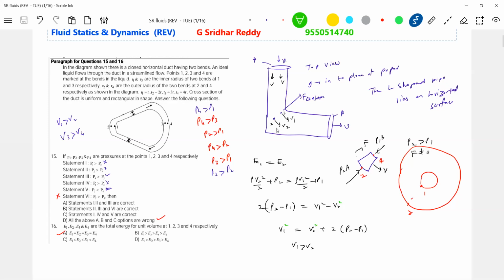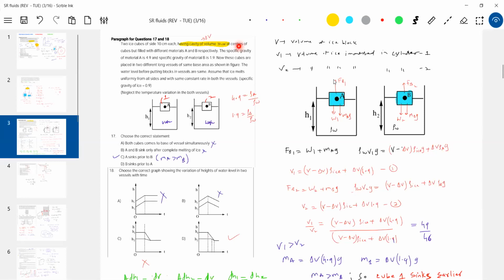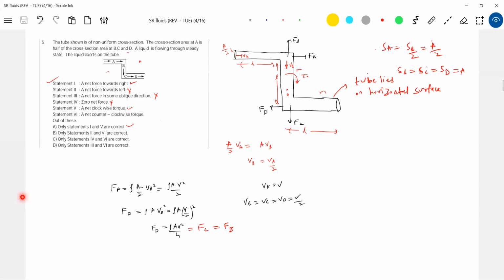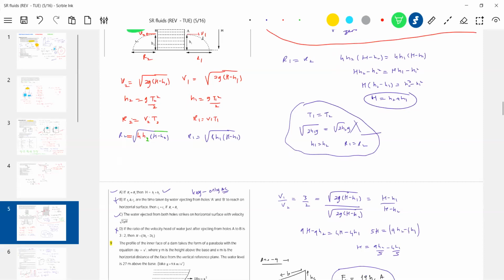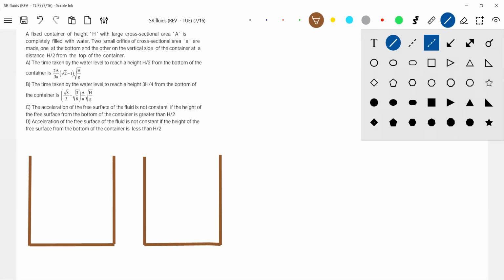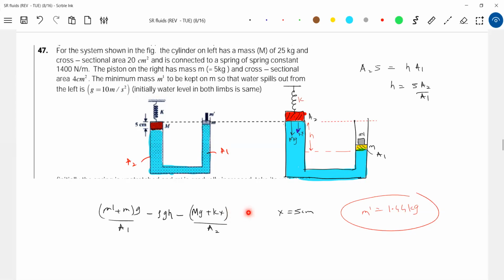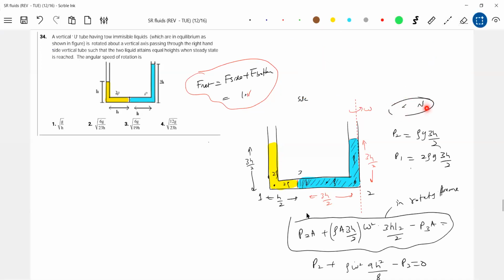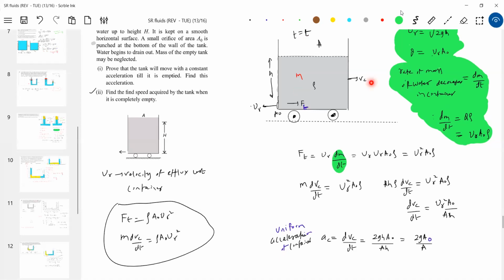jeeadvancedphysics 9/15) Advanced level problems in fluiddynamics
fluids Advance level Numericals on Fluid dynamics